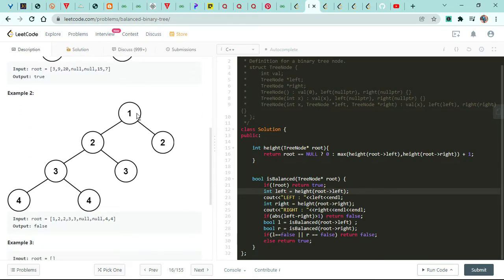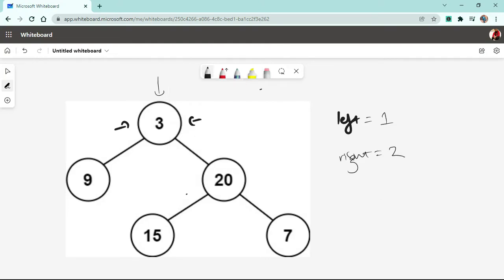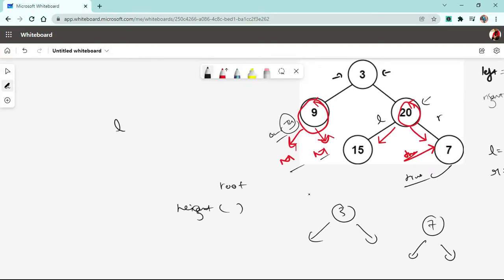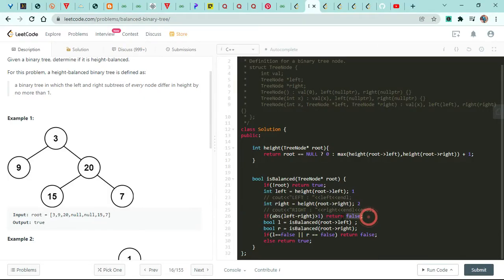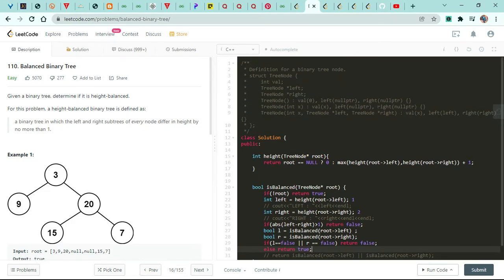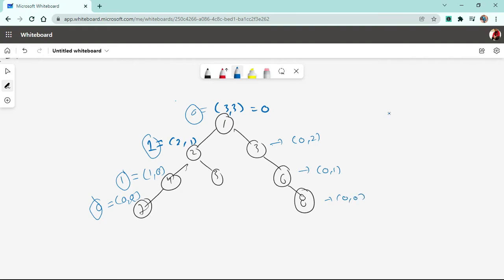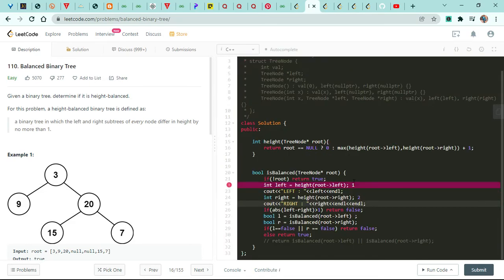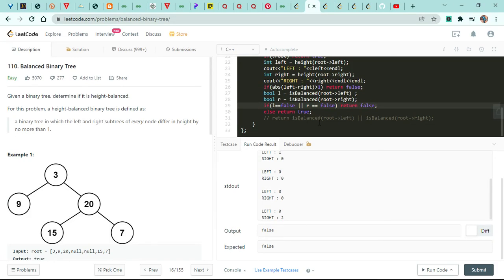#110. Balanced Binary Tree | LEETCODE | C++ | SDE SHEET | GFG